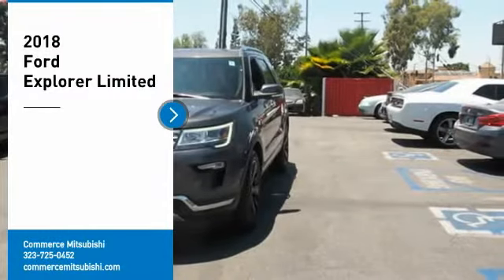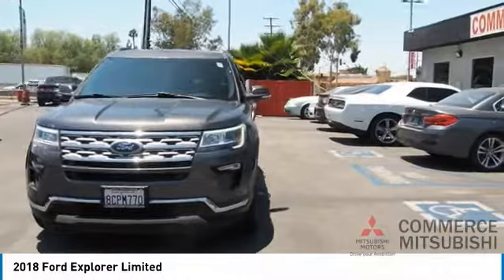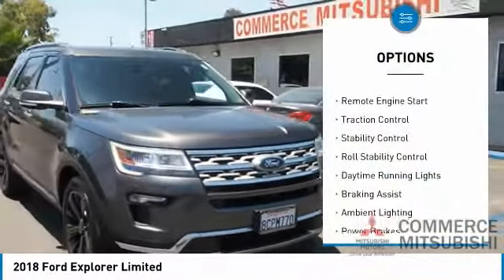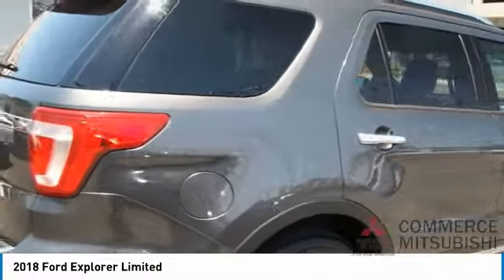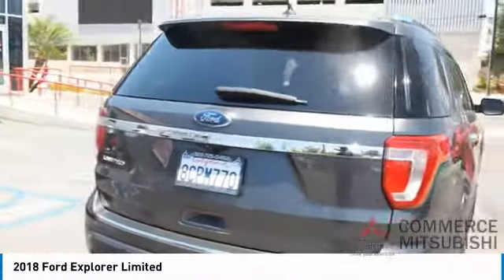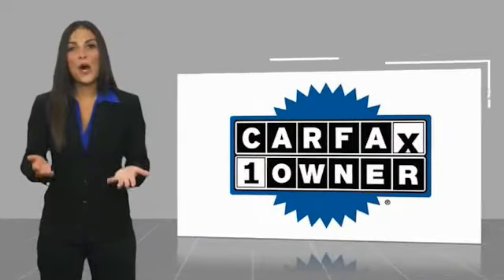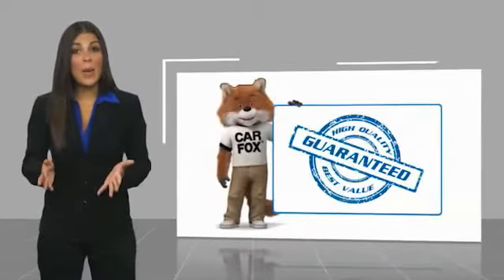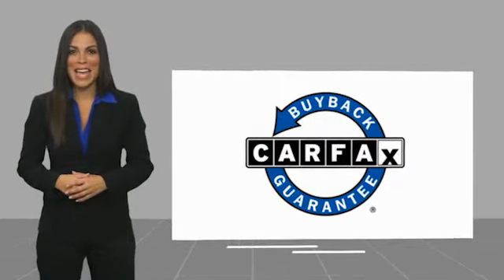2018 Ford Explorer CP793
2018 Ford Explorer Limited

Commerce Mitsubishi
5440 Telegraph Rd

Magnetic Limited FWD 3.5L 6-Cylinder SMPI Turbocharged DOHC 6-Speed Automatic with Select-Shift   Limited Lifetime Powertrain Protection! Complementary on all eligible pre-owned vehicles. See dealer for details.  See How We Make the Difference at Commerce Mitsubishi, Providing Mitsubishi Drivers from Commerce, Los Angeles, Downey, Alhambra CA and Pico Rivera With a Quality Experience.